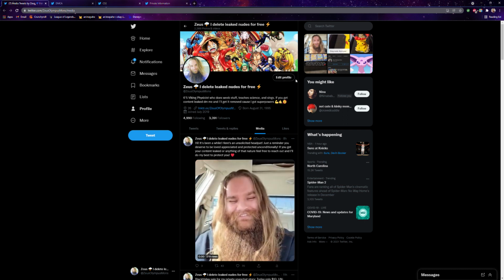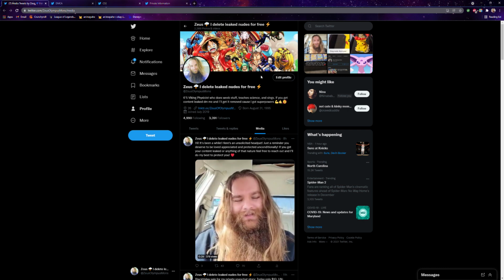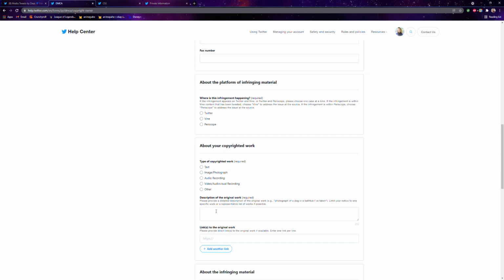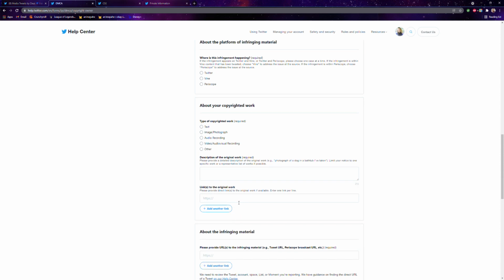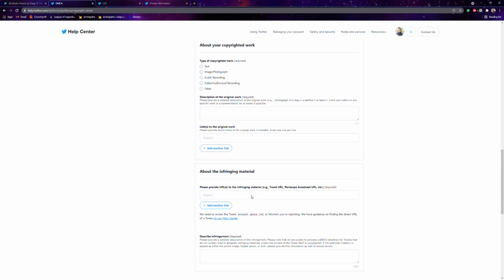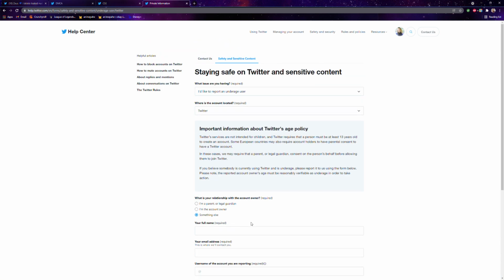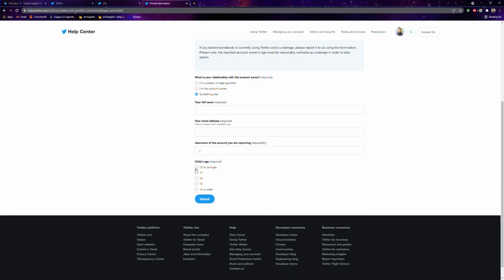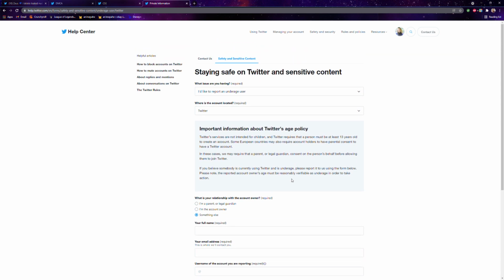How to Report Leaked Content and Underaged Accounts on Twitter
If you're under 18 years old and need assistance please reach out on Facebook or Instagram : Facebook.com/ZeusOfOlympusMons or Instagram.com/Zeus_Of_Olympus_Mons